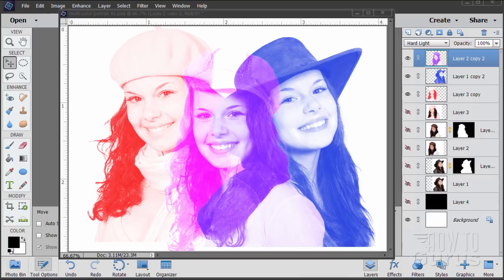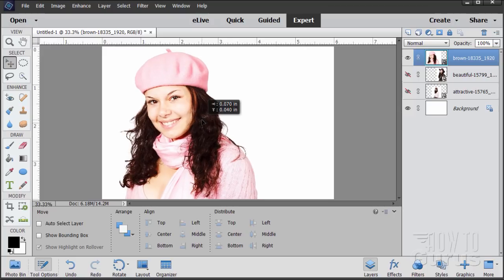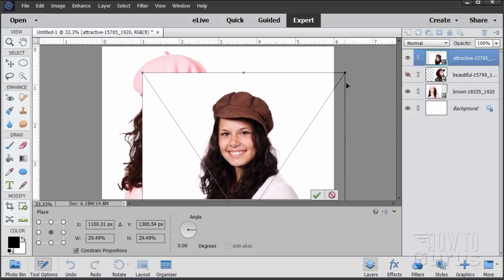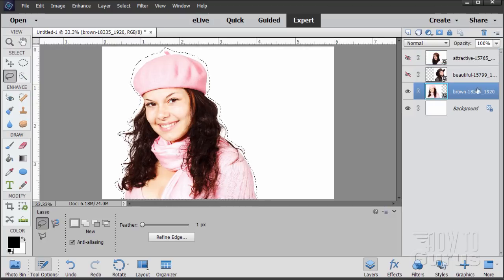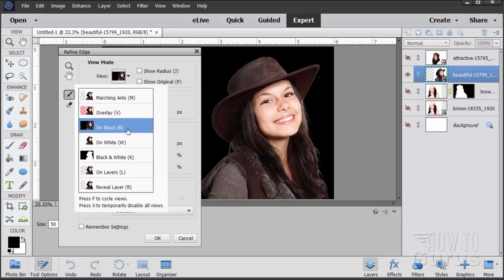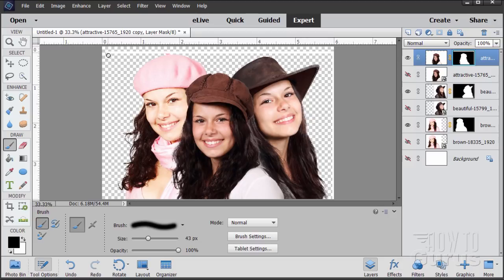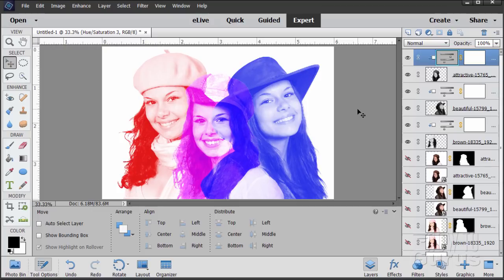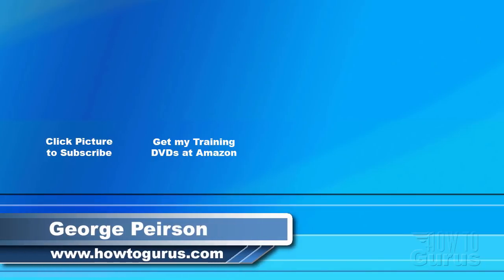How You Can Make a Pop Art Portrait with Photoshop Elements Layers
Photoshop Elements Pop Art Portrait Effect. I show you how to create a quick and easy Pop Art Portrait Effect with Photoshop Elements by using overlapping layers, blend modes, and color overlays. Photoshop Elements Layers Tutorial - Creating a Graphic Pop Art Portrait.